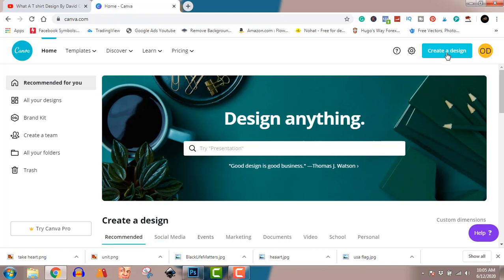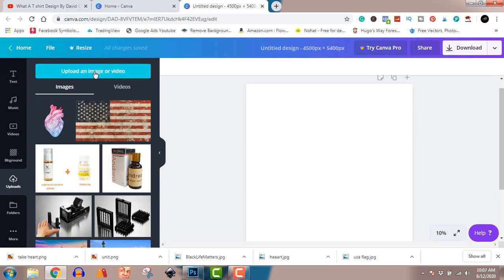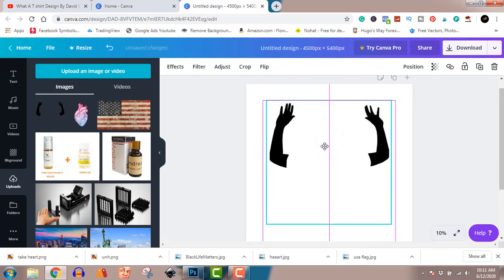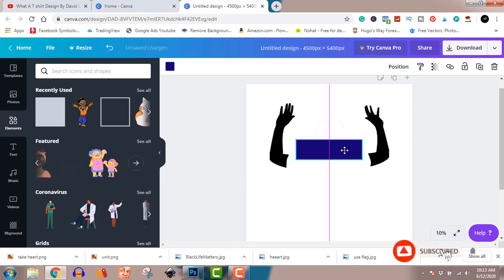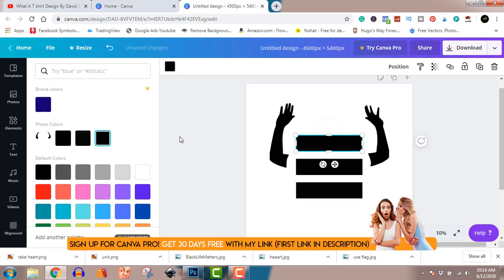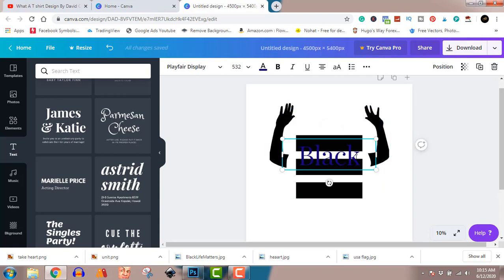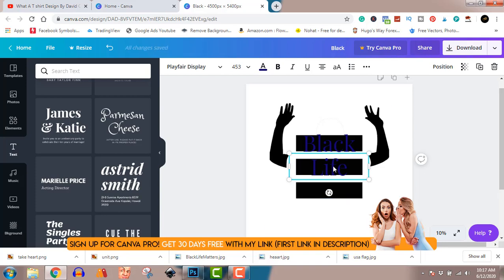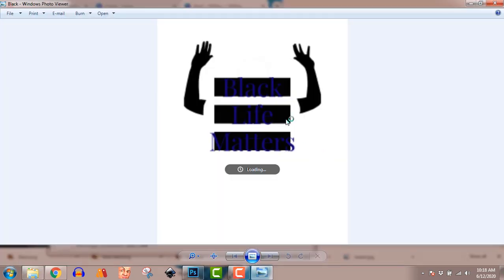Tutorial How To Design T-Shirts Using Canva [ How to make money online 2020 work from home ]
Tutorial: How To Design T-Shirts Using Canva To EARN MONEY

With canva t shirt design is possible and easy so this video will cover canva tutorial for beginners using canva.com. You will learn how to design t shirts for teespring, using canva t-shirt design software to create t shirt design on canva. I will show you how to use canva this will be an upgrade to canva tutorial 2019 and you will learn how to design t-shirts using canva this will be the best canva tutorial for you, honest canva tutorial for beginners 2020, canva tutorial for beginners 2019 update, latest canva tutorial 2020 and how to use canva for beginners. This is a canva tutorial video you will surely love and it will help you get used to canva 2020, how do you use canva for t shirt design you ask? Don't worry I will show you just how to use canva for t shirt design in 2020. This video is about using canva for t shirt design canva tee shirt design methods. using canva for merch is super easy, and you will see for yourself after watching this video on how to create a t shirt design in canva. Is how to make t shirt design on canva possible? Let this video give you that answer.

Get Your Free Month Of Canva Pro! On Me!!